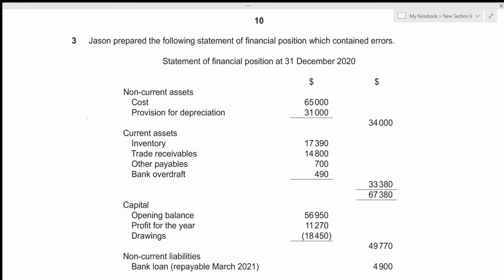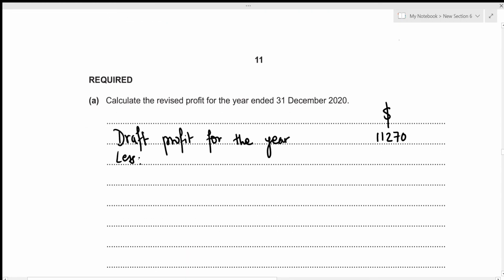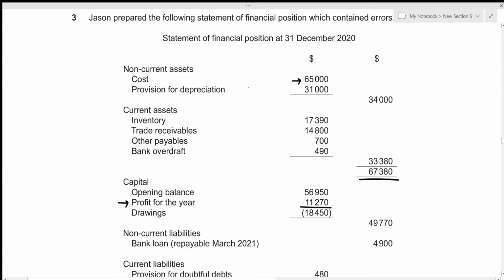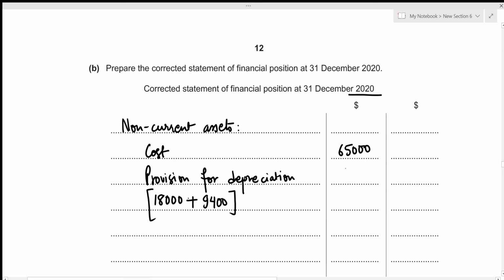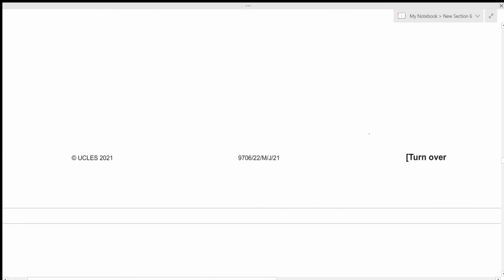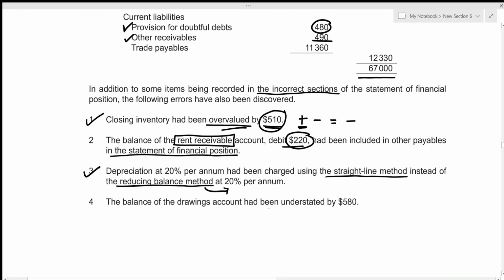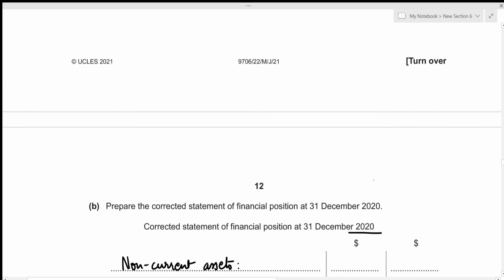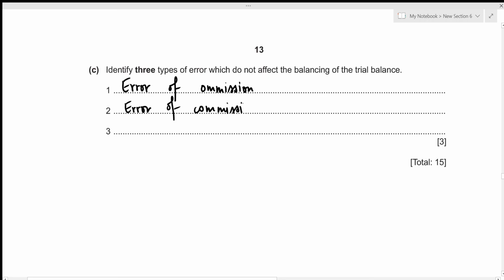A Level Accounting May June 2021 Paper 22 9706/22 Question 3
Timestamps:
0:00 Introduction
0:22 Part (a)
7:41 Part (b)
18:57 Part (c)